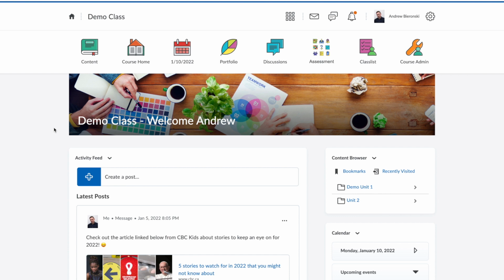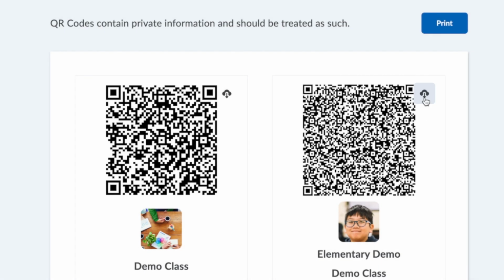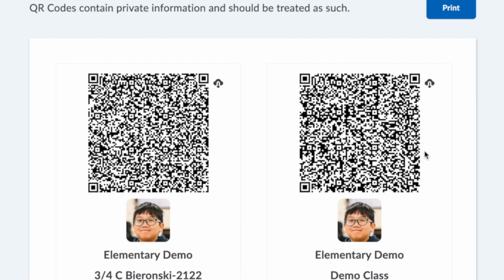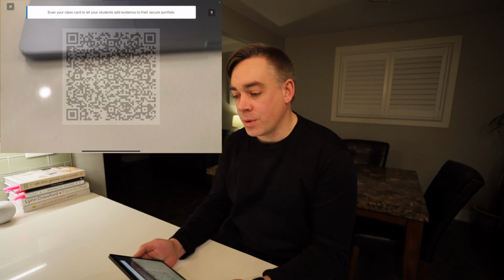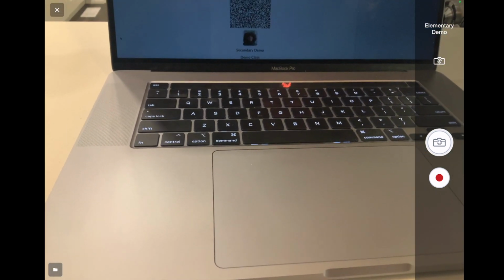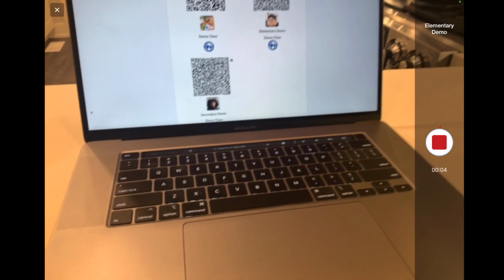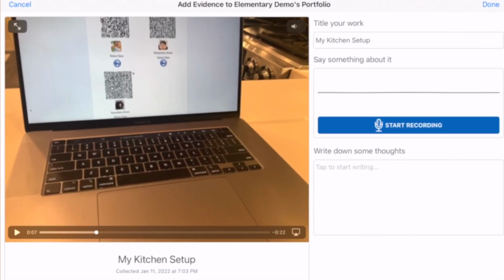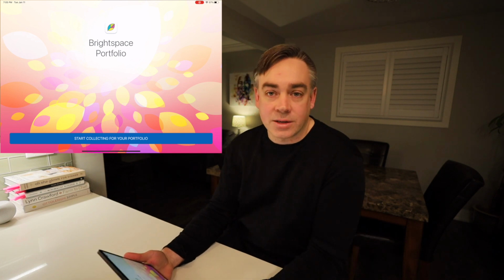Brightspace Portfolio Class and At Home Modes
Brightspace's Portfolio tool comes with a variety of modes to meet the needs of educators, students and parents/guardians. The Brightspace Portfolio mobile app has modes to make the sharing of a device for documentation of learning by students quick and easy with a QR code for login via its Class Device and Home Device options. This enables students to easily share a device, where one can scan their QR code to login and share their learning, and then the device can be shared with another to do the same.

Table of Contents:
00:00 Intro
1:38 Why Use Class & At Home Modes?
5:03 Signing into Class Device Mode
6:15 Signing Into Family Device Mode
7:22 Demo of Class Device in App
13:20 Conclusion

The Class Device and Family Device At Home modes also include a Funster option, which is for our youngest learners and that is covered in a separate video, which you can watch

If you're an educator who would like to learn about using the Brightspace Portfolio tool and get an overview of it, check this video out